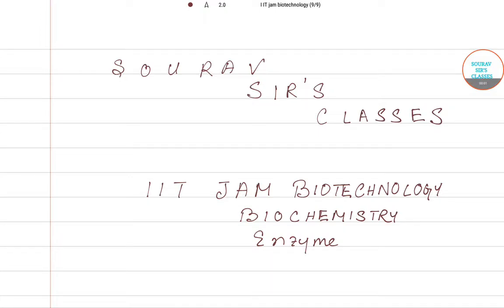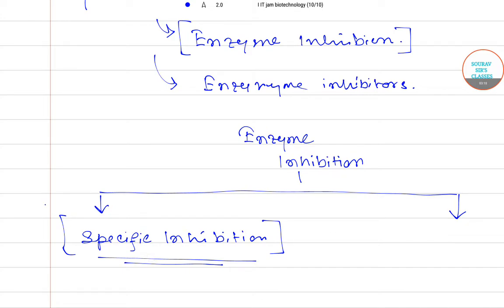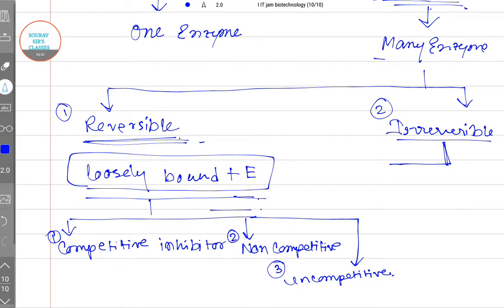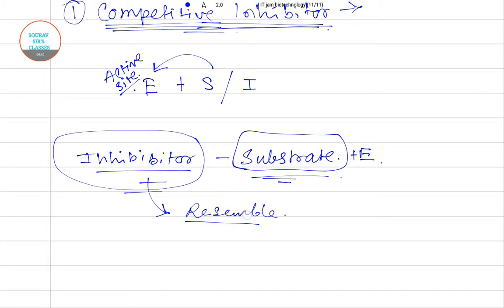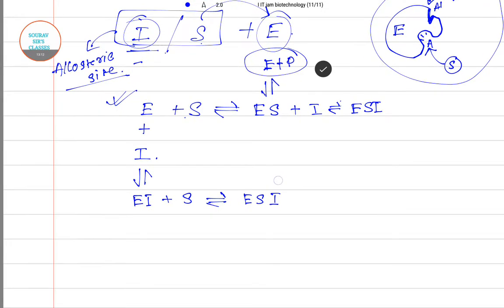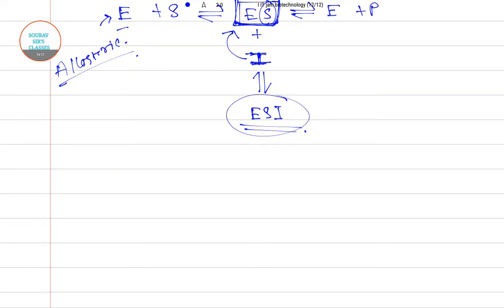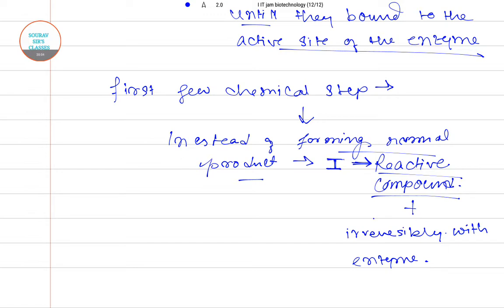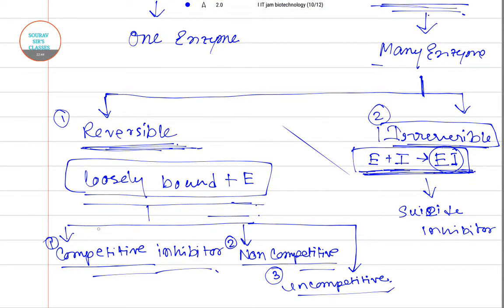IIT JAM Biotechnology: Master Biochemistry & Enzyme Concepts for Exam Success!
Welcome to Sourav Sir’s Classes! This video is a crucial part of your IIT JAM Biotechnology preparation journey. In this session, we will dive deep into the essential concepts of Biochemistry, with a particular focus on Enzymes. Our goal is to provide you with a detailed, comprehensive understanding that will help you excel in your IIT JAM exam.

Whether you are revising for the IIT JAM Biotechnology exam or just beginning your preparation, this video is designed to help you grasp complex topics with ease. Enzymes play a significant role in Biochemistry and are key to mastering the IIT JAM syllabus. Through detailed explanations and step-by-step breakdowns, we make these complex concepts easy to understand and apply during your exams.

Why Choose Sourav Sir's Classes for Your IIT JAM Biotechnology Preparation?

Expert Coaching: Sourav Sir is an experienced educator with a proven track record in coaching students for the IIT JAM exam. We focus on providing detailed explanations for every concept, ensuring that you fully understand the subject matter.

In-Depth Coverage: Our videos cover not only the theoretical aspects of the topic but also real-life applications and problem-solving techniques. This ensures that you are well-equipped for any question that may appear in your exam.

Tailored Content: The content is curated specifically for IIT JAM Biotechnology students. We provide clear explanations of each sub-topic, focusing on Biochemistry and Enzyme concepts that are often a challenge for students.

Exam-Oriented Approach: At Sourav Sir’s Classes, we follow a strategic approach to ensure that you understand the core concepts and apply them effectively during the exam. We emphasize the importance of time management, accuracy, and exam strategies.

Comprehensive Problem Solving: Our teaching approach goes beyond theory. We engage in solving IIT JAM-type questions, which helps you understand the patterns of questions and how to approach them in the exam. Practice and repetition with our expert guidance will boost your confidence and performance.

Interactive Learning: We ensure that our lessons are interactive, allowing you to clarify doubts and strengthen your understanding.

Biochemistry Basics: Learn the foundational principles of Biochemistry that are essential for understanding advanced topics like Enzymes.
Enzyme Kinetics: Get a detailed explanation of the mechanics of enzyme action, enzyme inhibition, and factors affecting enzyme activity.
Enzyme Applications: Explore the various roles of enzymes in metabolic processes and their applications in biotechnology.
Key IIT JAM Topics: We’ll cover important topics and concepts frequently tested in the IIT JAM Biotechnology exam, helping you score more marks.
Problem-Solving Techniques: Learn strategies to solve complex problems efficiently and accurately, a key skill for excelling in the IIT JAM exam.
How Sourav Sir's Classes Helps You Achieve Success in IIT JAM Biotechnology:

Structured Learning Pathway: Our lessons are structured in a way that progresses from fundamental concepts to advanced applications. This ensures that students build their knowledge step by step and are well-prepared for any topic that could be tested in the exam.

Doubt Resolution: We understand that students may have doubts during their preparation. That’s why Sourav Sir’s Classes offers ongoing support for clearing doubts, whether via live sessions, WhatsApp, or calls. You’ll never feel left behind in your preparation.

Regular Assessments: To ensure that you are retaining what you’ve learned, we offer regular quizzes and mock tests based on past year IIT JAM questions. These assessments help you track your progress and identify areas where you need more practice.

Focus on Conceptual Clarity: We ensure that all concepts are explained clearly and in depth, so you are prepared to tackle any variation of questions during the exam. We don’t just focus on rote learning; we emphasize understanding the underlying principles.

Flexible Learning: Whether you’re a working professional, a student, or someone preparing on a part-time basis, we offer flexible learning schedules. You can access our content at any time, from anywhere, and at your own pace.

We are committed to your success in the IIT JAM Biotechnology exam. To help you achieve your dream of cracking IIT JAM, we offer personalized coaching, doubt clearance, and study material.

Boost Your IIT JAM Biotechnology Preparation Today!